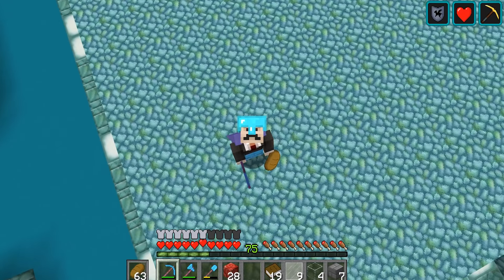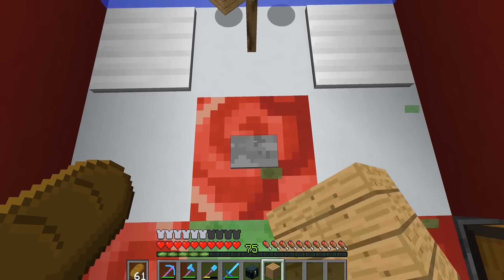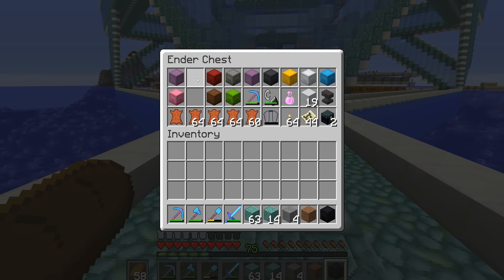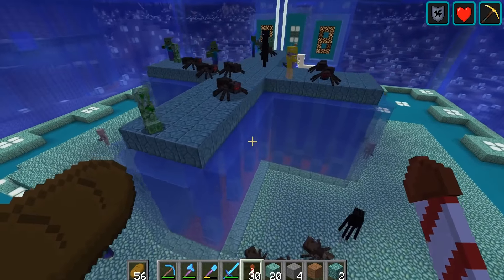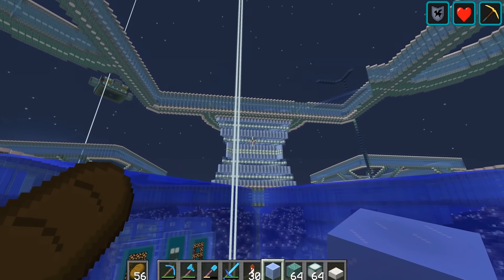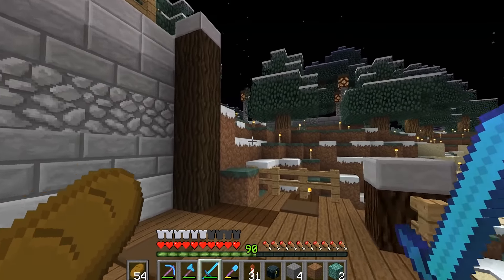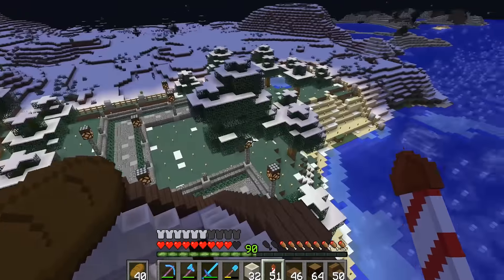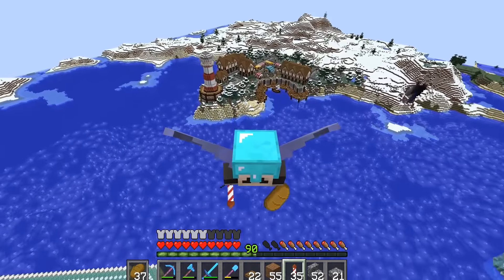Hermitcraft 5: Episode 147 - EXPERIMENTING With my Base!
Today we play some games, then experiment with how my base could look if we went wild with it, then go back and do some work on the town!

Upload Schedule:

Tuesday - Redstone
Wednesday - Hermitcraft
Thursday - Redstone
Friday - Hermitcraft
Saturday - Redstone
Sunday - Hermitcraft